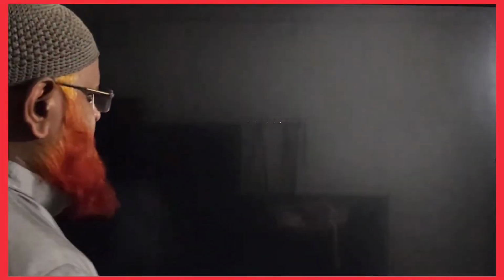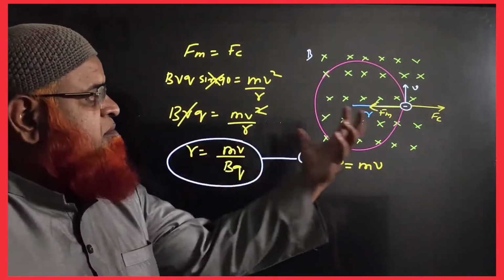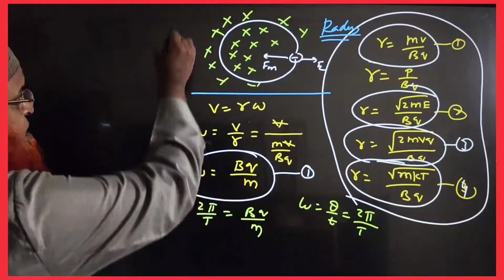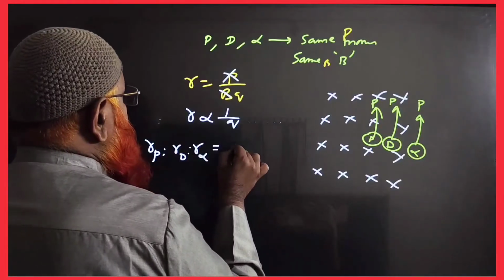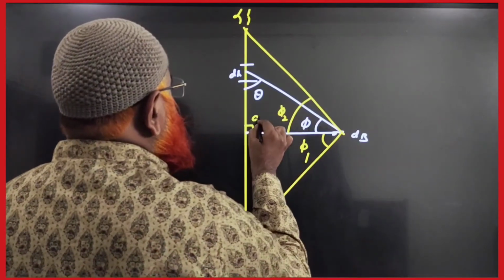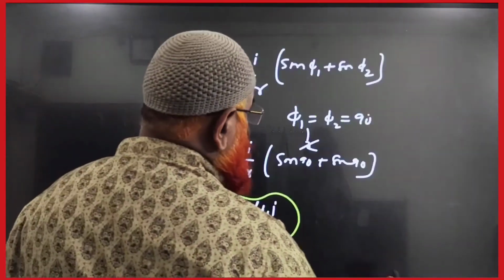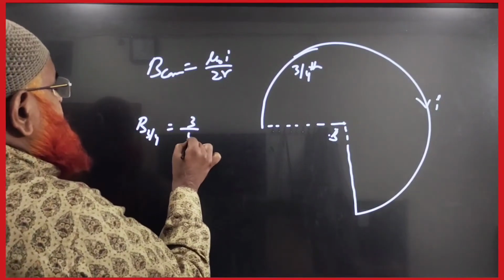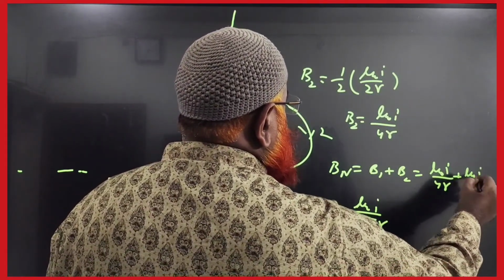Moving charges and magnetism | NEET and JEE mains